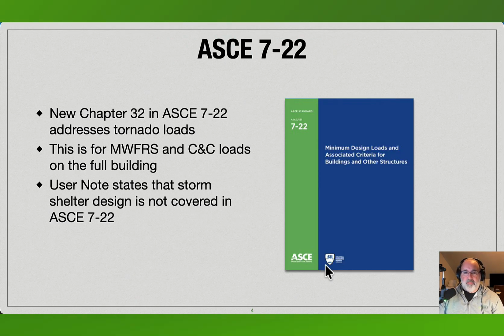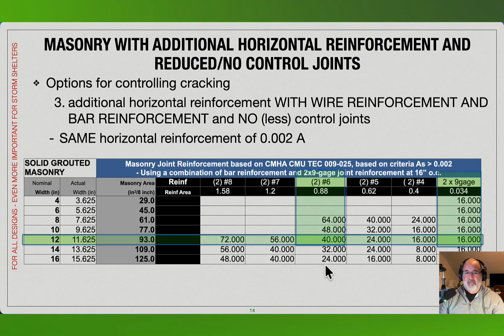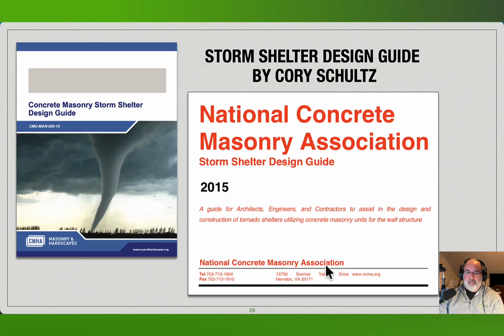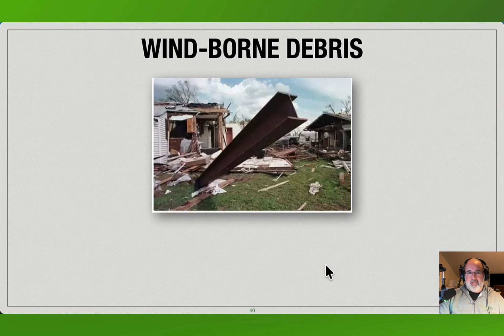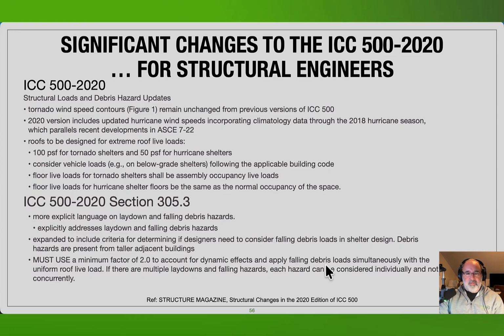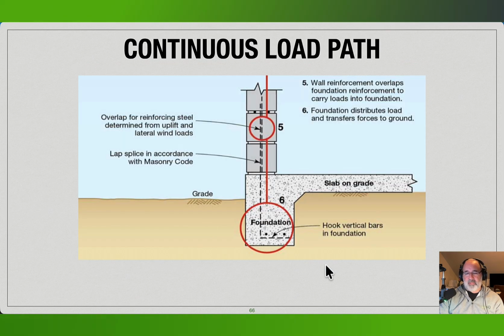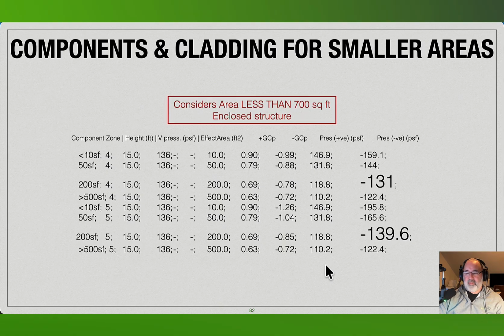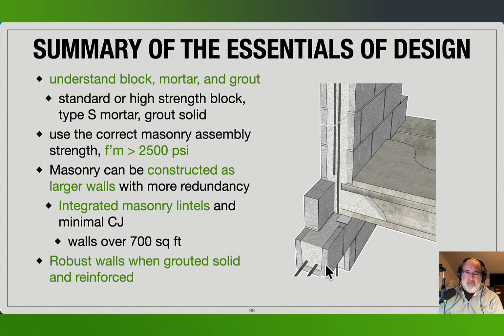Structural Masonry Storm Shelters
Table of Contents:

00:00 - Storm shelters
00:06 - Founder, managing director
00:37 - Learning Objectives
01:54 - Essentials of design
03:03 - f’m for Concrete Masonry
04:04 - Control Joints affect the ANALYSIS of masonry
05:50 - CJs and Horizontal Reinforcement
08:23 - JOINT REINFORCEMENT AND CJ - most COMMON
08:32 - YOU CAN ADD ENOUGH HORIZ. REINFORCEMENT TO REDUCE OR ELIMINATE CJ
08:38 - IN REINFORCED STRUCTURAL MASONRY WALLS, WITH OPENINGS, YOU CAN MAKE HORIZONTAL REINFORCEMENT CONTINUOUS AND NOT NEED CJ
09:12 - lintels (beams)
09:21 - masonry lintel analysis from finite element model (FEM)
10:12 - Storm Shelter Design
11:26 -  IBC Requirements for Tornado Storm Shelters
13:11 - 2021 IBC Requirements for Tornado Storm Shelters
13:34 - New Editions of ICC 500 Storm Shelter Standard and FEMA Safe Room Guidance
ICC 500-2020 released in December 2020
FEMA P-361 (Fourth Edition) released in April 2021
14:39 - Storm Shelter DESIGN GUIDE by Cory Schultz
15:12 - Terminology
16:18 - Recorded Tornadoes
18:05 - ICC 500 -IBC 2021
18:43 - FEMA P-361
19:06 - WIND SPEED The Enhanced Fujita Scale (EF Scale)
19:29 - ICC 500 Section 304wind load calculation
20:01 - Enclosed or Partially Enclosed?
22:40 - wind-borne debris
24:22 - wind-borne debris TESTING
24:55 - ICC 500 Section 302Non-Wind Load Considerations
26:11 - Significant Changes to the ICC 500-2020
Owner’s Responsibility for Operations and Maintenance
27:14 - Significant Changes to the ICC 500-2020
29:11 - ICC 500 shelter concept
30:19 - Structural system options
30:56 - Structural and Building Envelope Characteristics of Safe Rooms
31:28 - Structural system options
34:33 - Continuous Load Path
35:48 - Reinforced Masonry
36:00 - Masonry Wall/Roof Deck Connection
36:14 - Continuous Load Path - Connections
37:56 - Peer Review Requirements
38:41 - Special Inspections
38:55 - Construction documents
39:45 - quality assurance plan
41:01 - Structural design EXAMPLES
47:20 - Combining Materials
48:03 - summary of the Essentials of design
48:58 - Conclusions – Storm Shelters